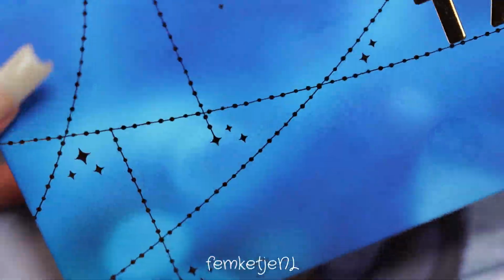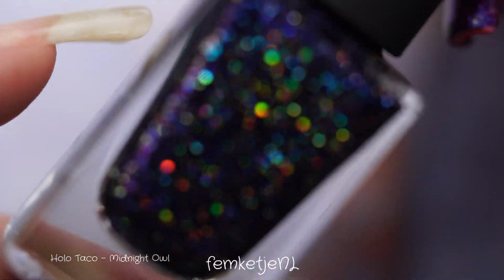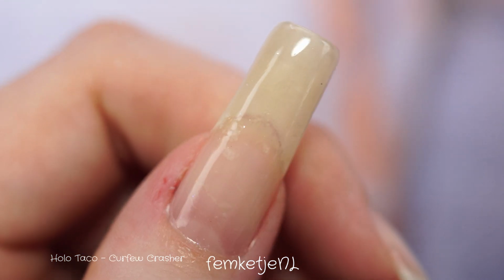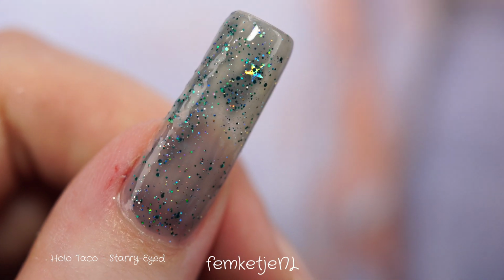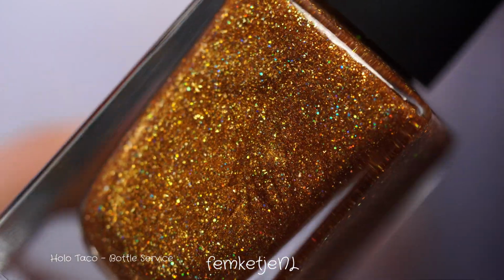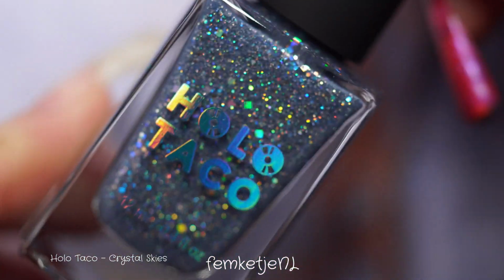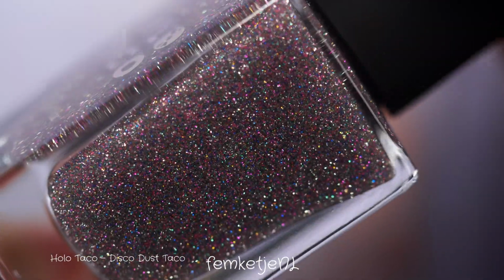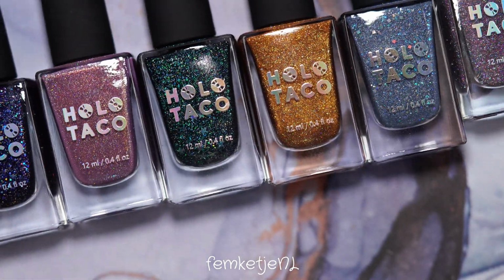Holo Taco After Party Collection ✨ - femketjeNL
Holo Taco After Party Collection ✨
Hi there beautiful people! Today I'm swatching and reviewing the new holo taco collection called after party. If I'm correct, this is their 2023 holiday collection and it's soooo sparkly :D

x Femke

❤ Intro music is from Dyalla. Do check out her channel because she makes some awesome remixes of older songs ❤